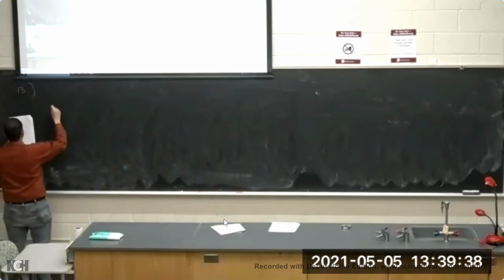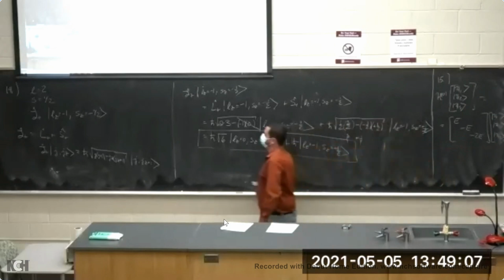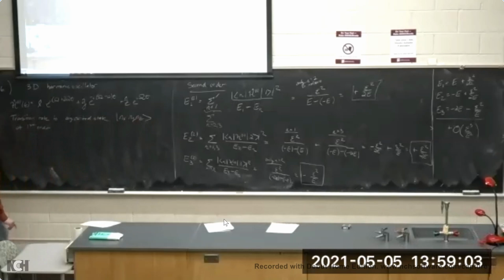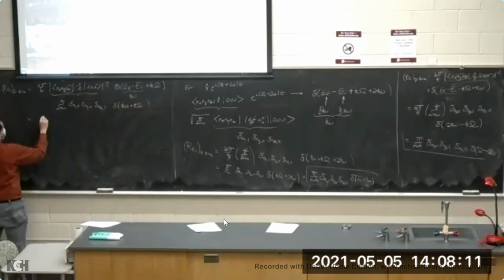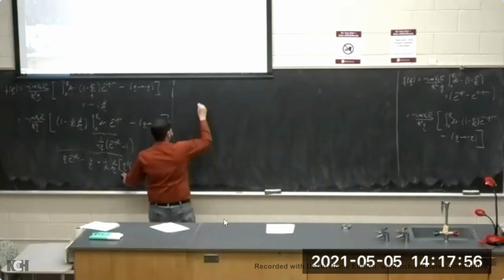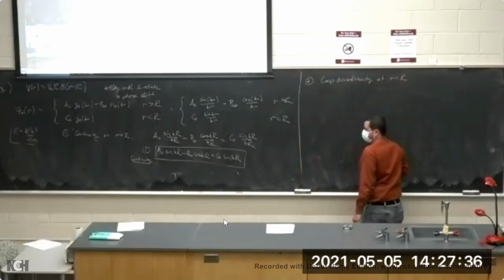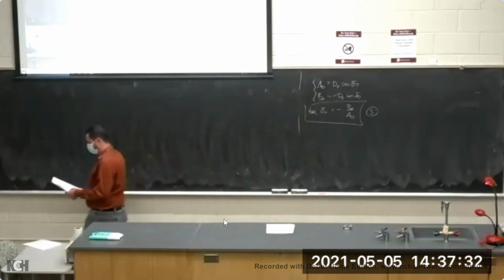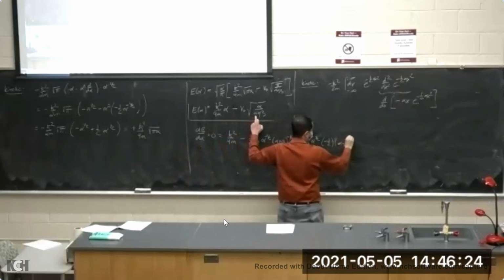L29 b Final Sample Exam Solutions calculations